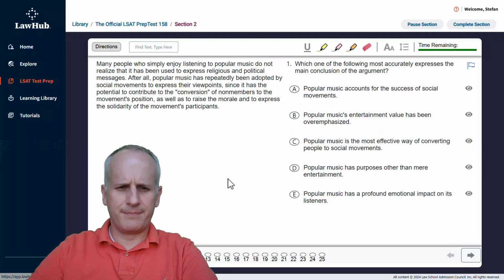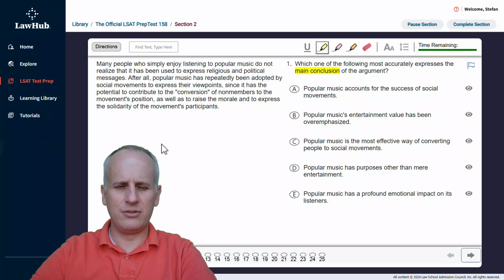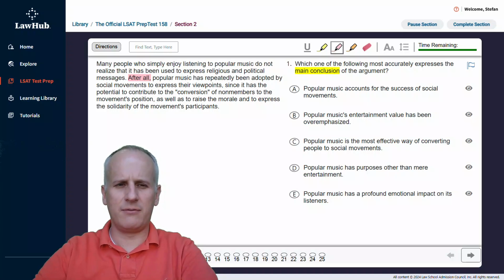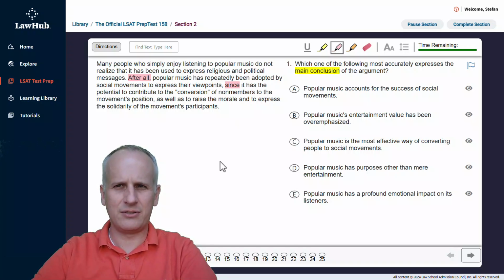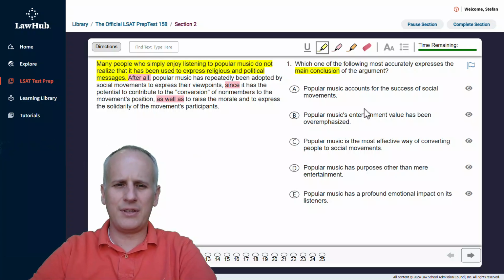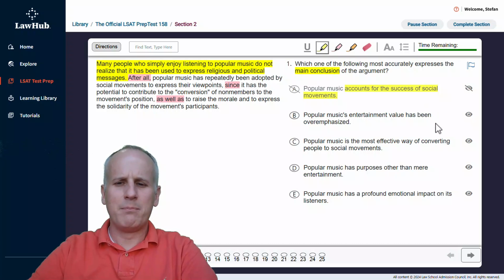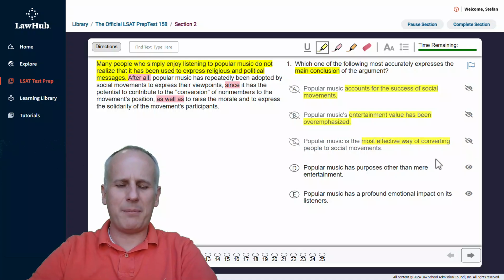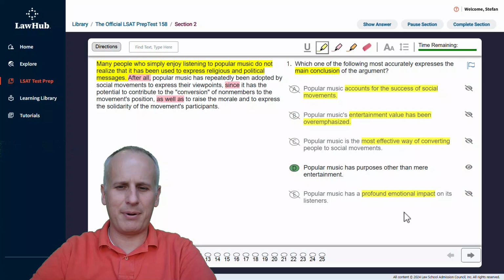Identifying a LSAT Logical Reasoning Conclusion Using Official PrepTest 158 Section 2, Question 1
Watch expert LSAT tutor, Stefan Maisnier, demonstrate how to identify the conclusion of a Logical Reasoning argument using Question 1 from Section 2 of the free LSAT PrepTest 158. By watching this demonstration that uses free official resources from lawhub.lsac.org, you will learn how to execute a similar style of conclusion identification for future argumentation task Logical Reasoning questions on practice or official LSAT exams.

LSAC LawHub LSAT PrepTest 158 Logical Reasoning Section 2, Question 1:

Many people who simply enjoy listening to popular music do not realize that it has been used to express religious and political messages. After all, popular music has repeatedly been adopted by social movements to express their viewpoints, since it has the potential to contribute to the "conversion" of nonmembers to the movement's position, as well as to raise the morale and to express the solidarity of the movement's participants.

1. Which one of the following most accurately expresses the main conclusion of the argument?

A) Popular music accounts for the success of social movements.
B) Popular music's entertainment value has been overemphasized.
C) Popular music is the most effective way of converting people to social movements.
D) Popular music has purposes other than mere entertainment. (Correct)
E) Popular music has a profound emotional impact on its listeners.